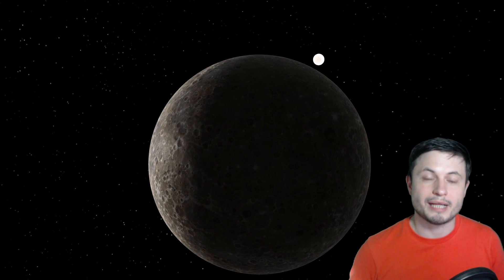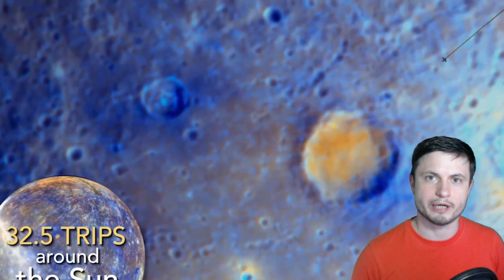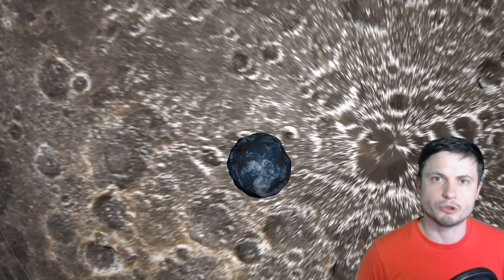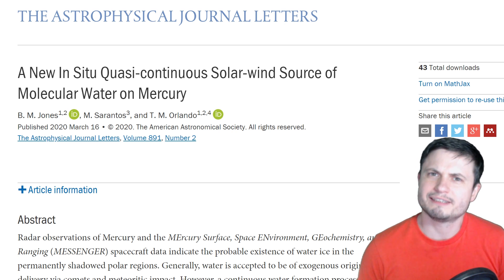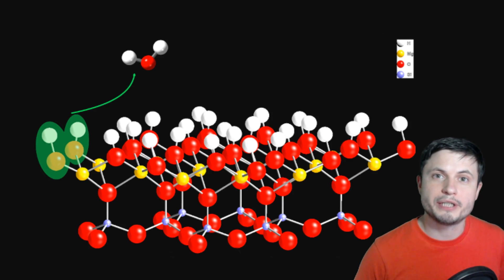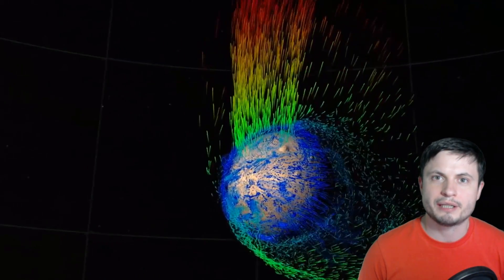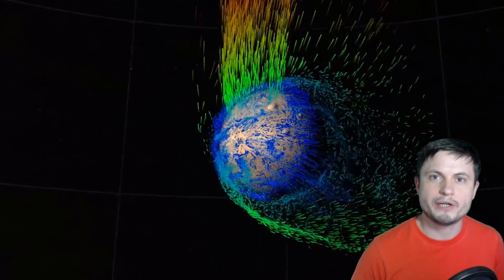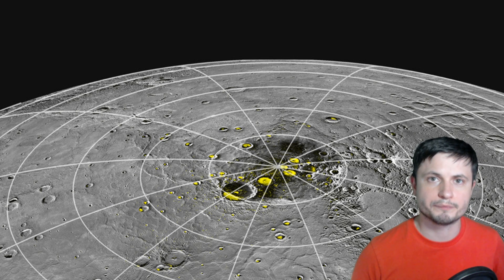There Is Ice on Mercury and It's Created In a Surprising Way!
Hello and welcome! My name is Anton and in this video, we will talk about a new discovery that suggests that water ice on Mercury that was discovered by Messenger mission is generated by the extreme heat from the sun.

1GFiTKxWyEjAjZv4vsNtWTUmL53HgXBuvu

Specifically, great thanks to the following members:

Morrison Waud
Vlad Manshin
Mark Teranishi
TheHuntress
Ralph Spataro
Albert B. Cannon
Lilith Dawn
Greg Lambros
adam lee
Gabriel Seiffert
Henry Spadoni
J Carter
Jer
Silver surfer
Konrad Kummli
Nick Dolgy
UnexpectedBooks.com
Mario Rahmani
George Williams
Shinne
Jakub Glos
Johann Goergen
Jake Salo
LS Greger
Lyndon Riley
Lauren Smith
Michael Tiganila
Russell Sears
Vinod sethi
Dave Blair
Robert Wyssbrod
Randal Masutani
Michael Mitsuda
Assaf Dar Sagol
Liam Moss
Timothy Welter MD
Barnard Rabenold
Gordon Cooper
Tracy Burgess
Douglas Burns
Jayjay Volz
Anataine Deva
Kai Raphahn
Sander Stols
Bodo GraÃŸmann
Daniel Charles Smith
Daniel G.
Eugene Sandulenko
gary steelman
Max McNally
Michael Koebel
Sergio Ruelas
Steven Aiello
Victor Julian Castillo
xyndicate
Honey Suzanne Lyons
Olegas Budnik
Dale Andrew Darling
Niji
Peter Hamrak
Matthew Lazear
Alexander Afanasyev
Anton Newman
Anton Reed